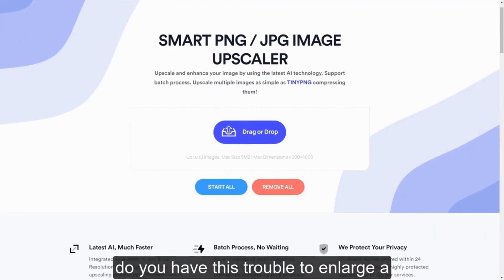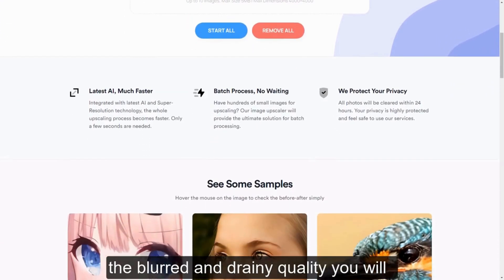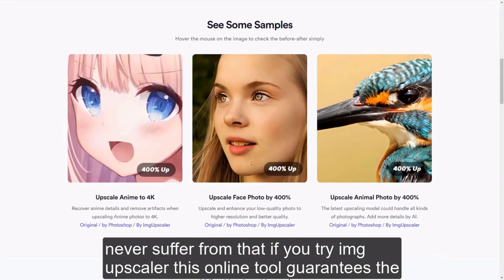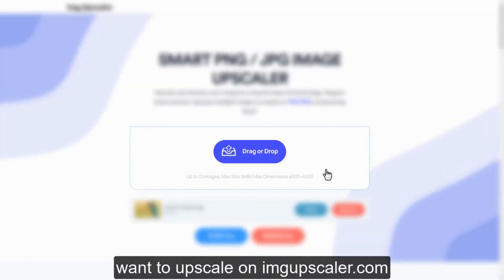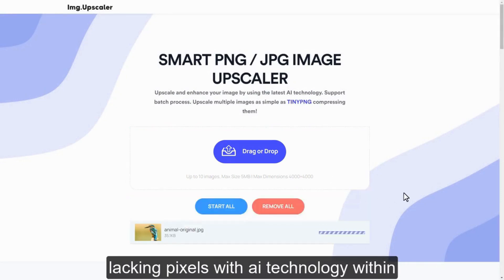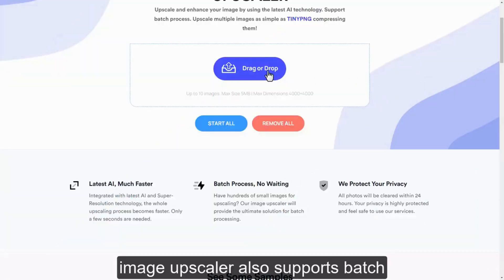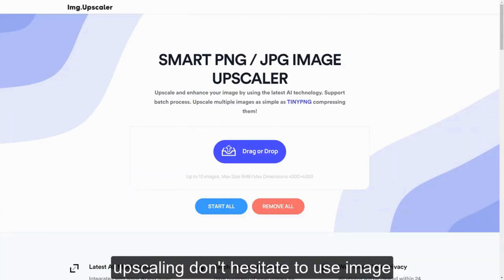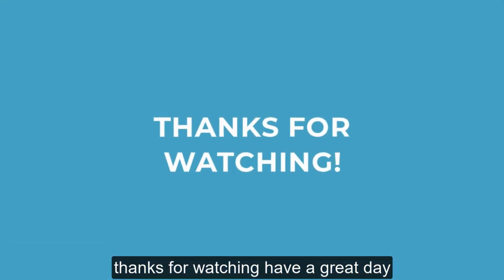AI Image Upscaler Lifetime Deal - The Best Online Image Upscaler in 2025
If you are looking for an AI Image Upscaler lifetime deal or an AI Image Upscaler review. You came to the right place on lifetime deal updates. Now New AppSumo offers AI Image Upscaler lifetime deals for you with discounts. If you need an ImgUpscaler appsumo lifetime deal, check it out right now

With AI Image Upscaler, you can easily enlarge and enhance your images using the latest AI-powered super-resolution technology. With Reimagine Upscaler, you can magnify Images by adding more details and patterns.

If you need to know more information about this read this article

⏱️⏱️VIDEO CHAPTERS⏱️⏱️:

00:00:00 - How to Enlarge Small Pictures Without Losing Quality?
00:00:16 - Using AI Technology for AI Image Upscaler Online
00:00:32 - Enlarge Images to 4K in Seconds with No Quality Loss
00:00:50 - Batch Process and Download Enhanced Photos Easily
00:01:03 - Get AI Image Upscaler Lifetime Deal Now

What to do if you are struggling with low-resolution images that lack clarity and quality? You need an AI assistant help you to deal with blurry or pixelated images.

Our AI Upscaler boosts image resolution effortlessly, allowing you to scale images by 200% or 400% in just a few seconds. No need for technical skills or expensive software—simply upload your images and download them in one click.

We’ve got you covered with batch processing, letting you upscale up to 8 images at once. Whether you have a gallery of old photos or a collection of product shots, processing them all is quick and hassle-free.

Plus, we’ve integrated a powerful image editor for cropping, applying filters, finetuning, and more. Add annotations, stickers, or frames before or after the upscaling process to ensure your images are perfectly polished.

The AI Image Upscaler is the fastest, easiest, and most cost-effective way to upscale and enhance images—perfect for both personal and commercial use.